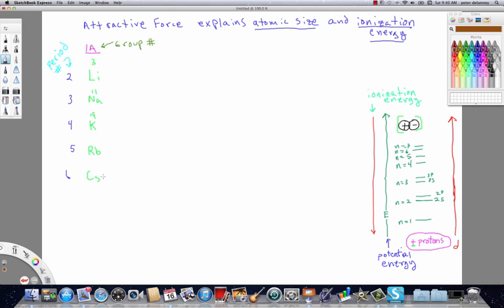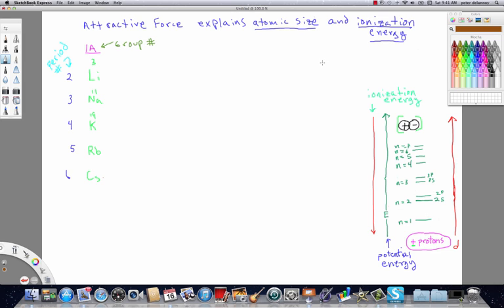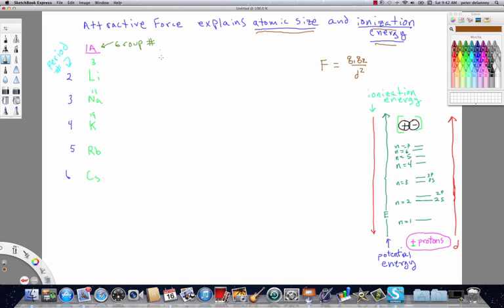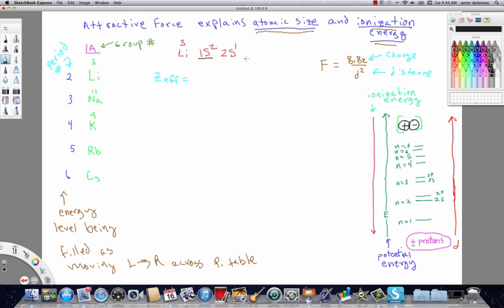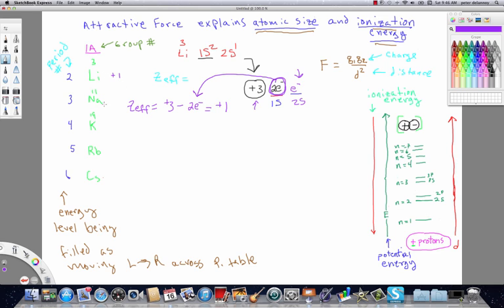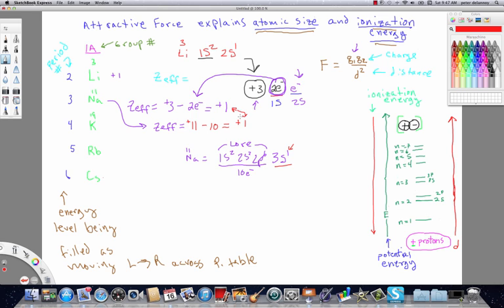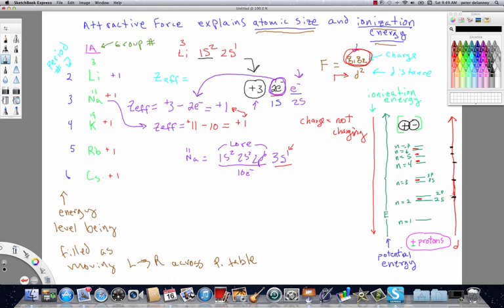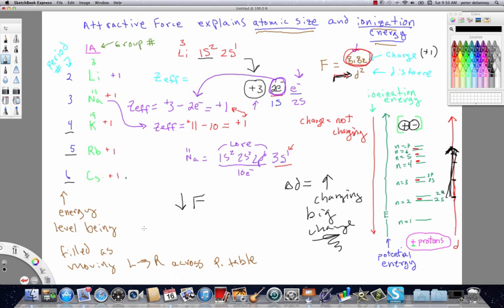ChemDoctor: Attractive force explains periodic trends part two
Attractive force used to explain the periodic trends